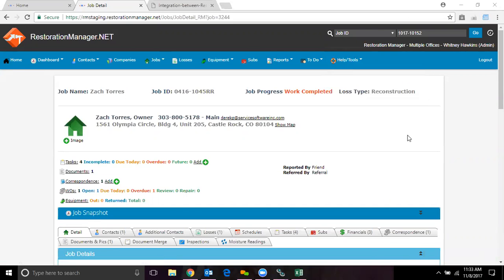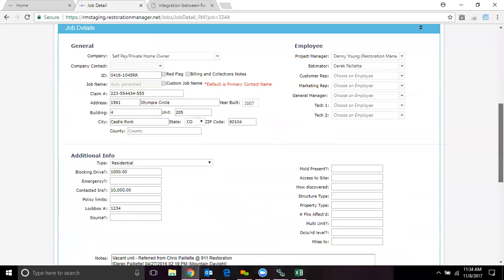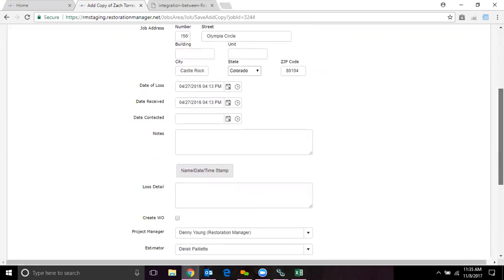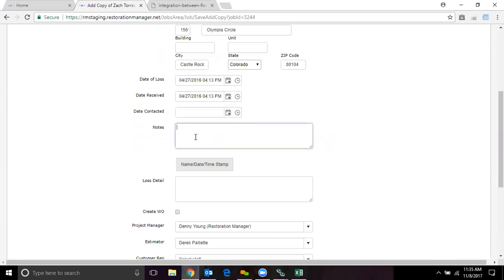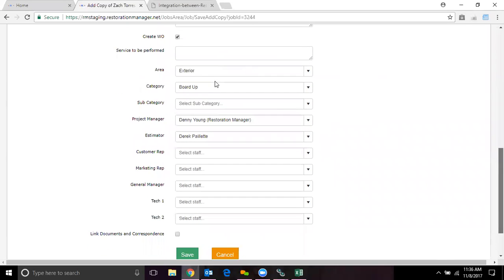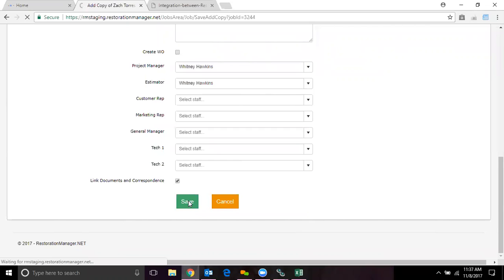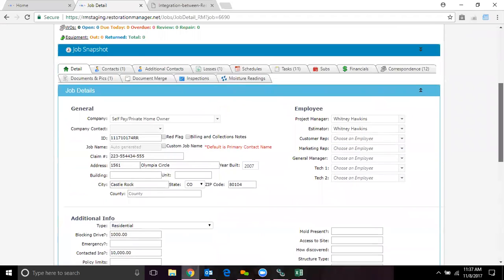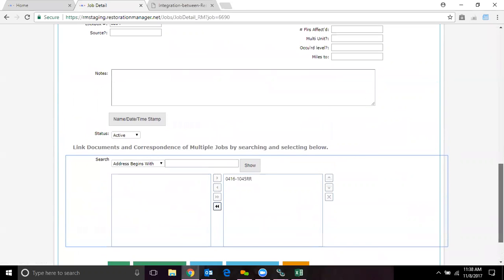Job Save and Add Copy